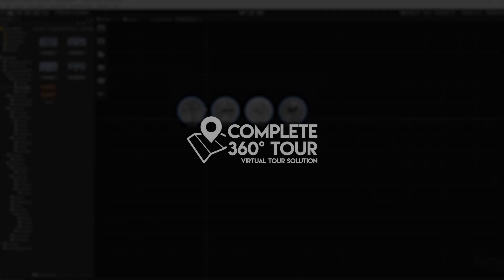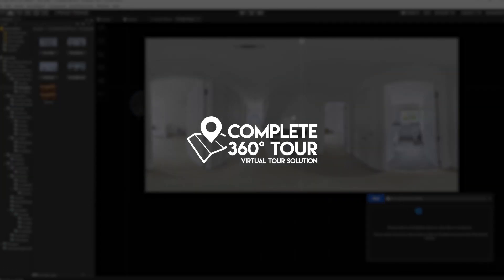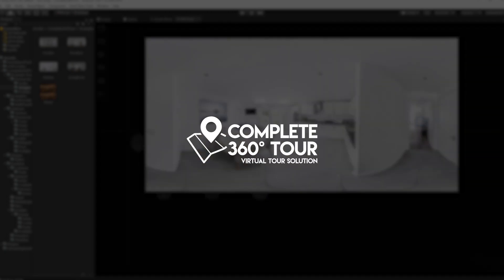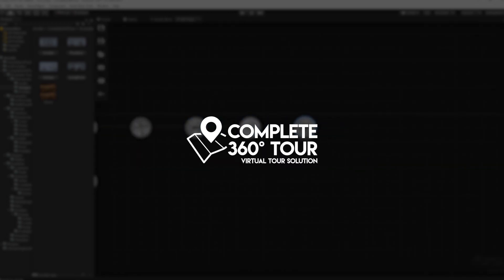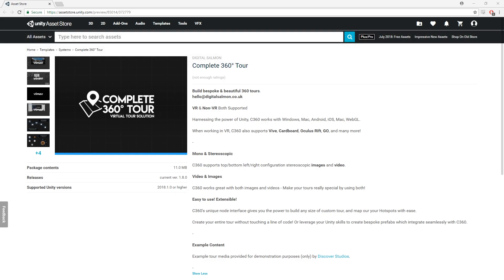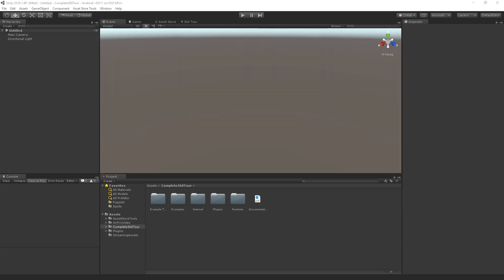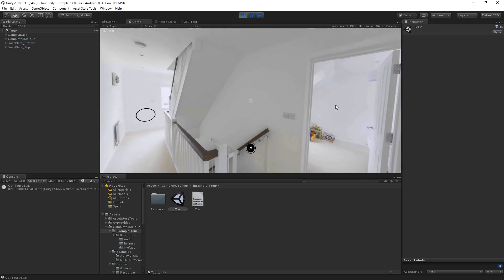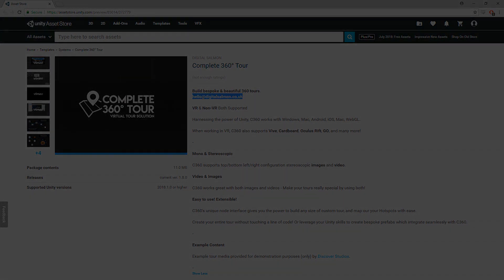DIGITALSALMON | Complete 360 Tour 1.9.0 | Introduction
DIGITALSALMON presents Complete 360 Tour 1.9.0
With lots of new features and updates, we've gone through and created a brand new set of tutorial videos to introduction new users to the system.